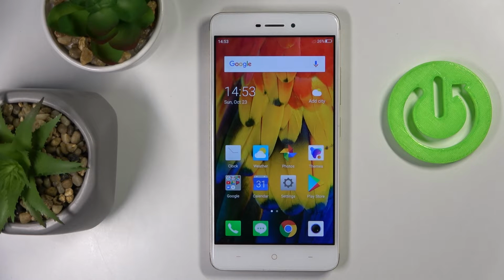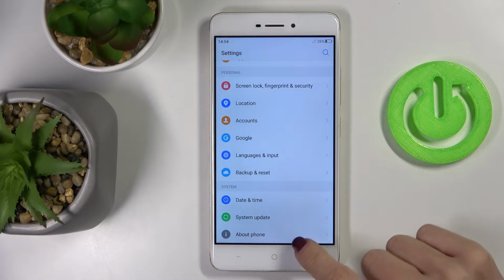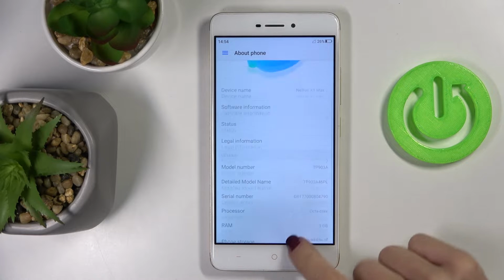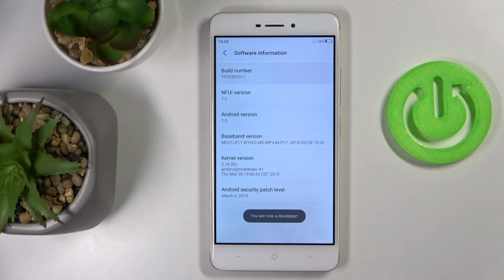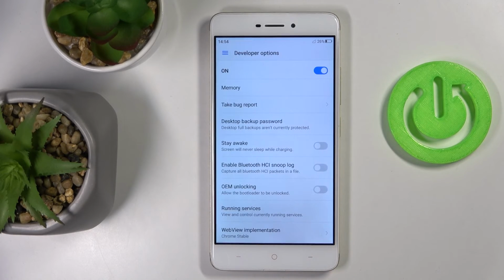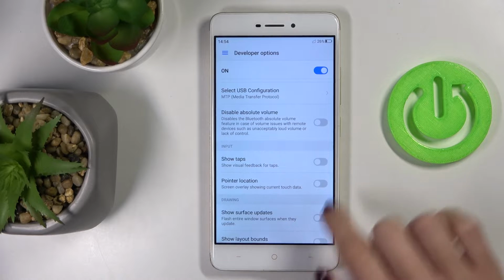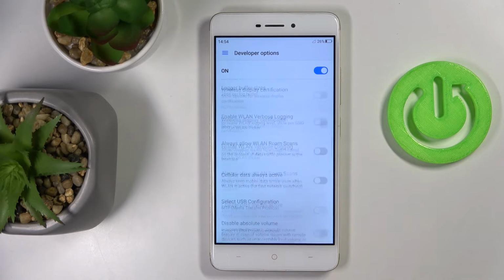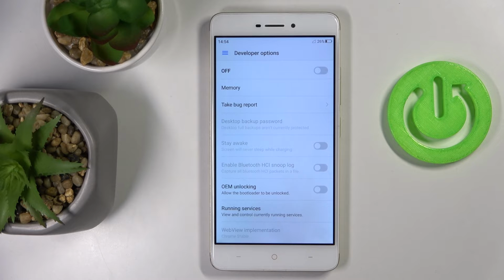How to activate Developer Mode on Neffos X1 Max - Enable Developer Options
Find out more about developer options in Neffos X1 Max:
Hello. Today we will show you how to enter developer options on your Neffos X1 Max. Our expert will demonstrate how to find the build number and how to activate developer mode. Then, we will present its menu and the way to deactivate this mode. If you want to know more about your Neffos X1 Max, visit our YouTube channel.

How to enable developer options on Neffos X1 Max? How to turn on developer mode on Neffos X1 Max? How to deactivate developer mode on Neffos X1 Max?